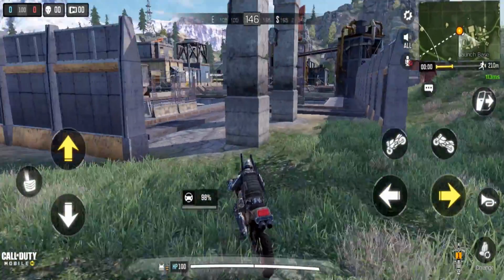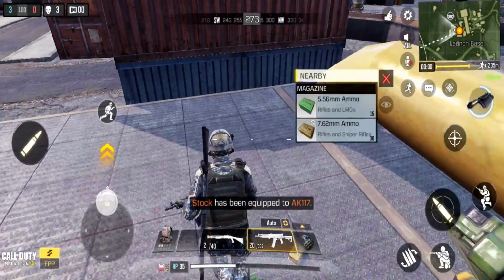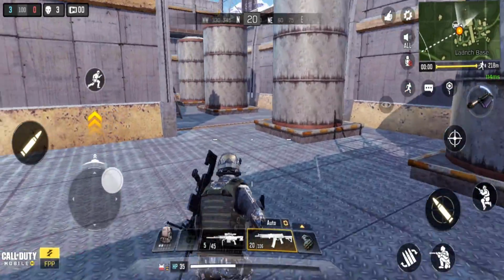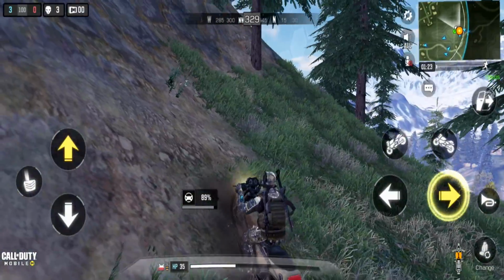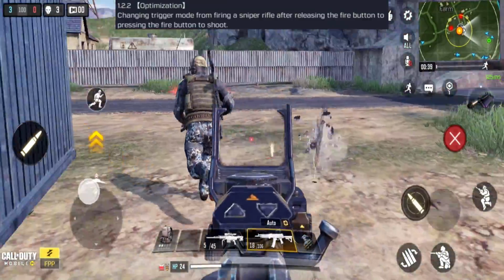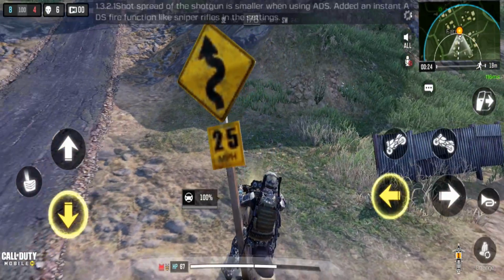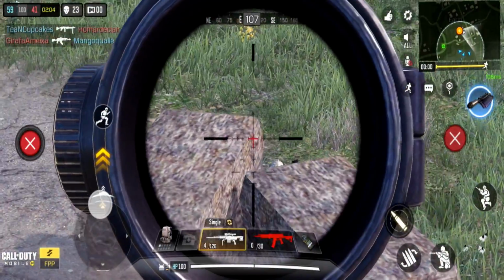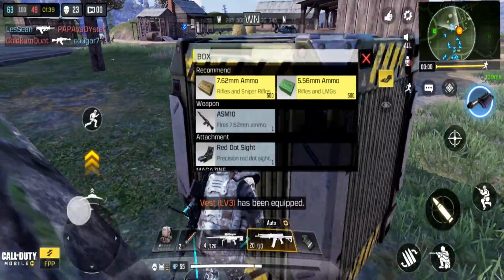Season 3 Update PATCH NOTES for Call of Duty Mobile | EVERYTHING NEW in Season 3 for COD Mobile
⭐Enjoy the NEW SEASON 3 Update Patch Notes for Call of Duty Mobile! I cover over EVERYTHING NEW coming to Call of Duty Mobile for Season 3! These are the Patch Notes for Season 3 Update for Call of Duty Mobile which covers Mulitplayer, Battle Royale, and Zombies for COD Mobile! Let me know your thoughts about this Season 3 Update for Call of Duty Mobile? Do you think there is a lot of content coming for Season 3 of COD Mobile or do you think there should be more things? Let me know!